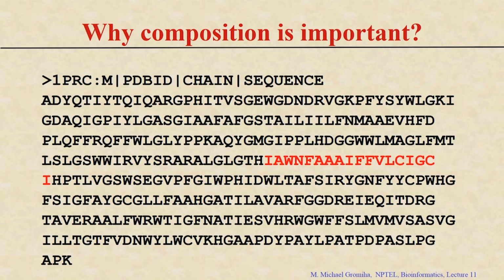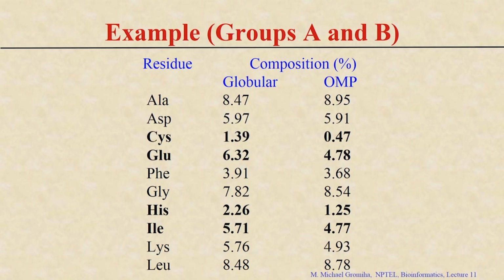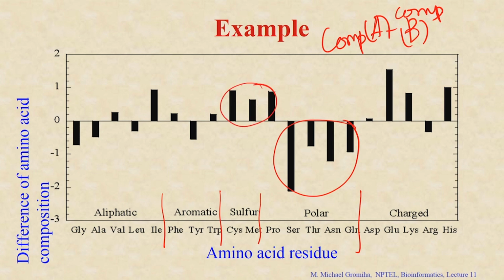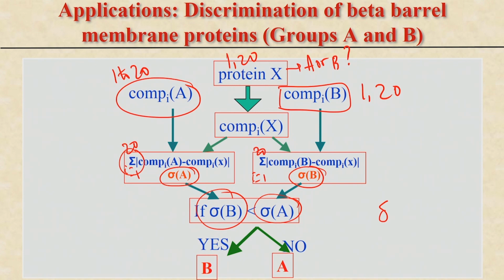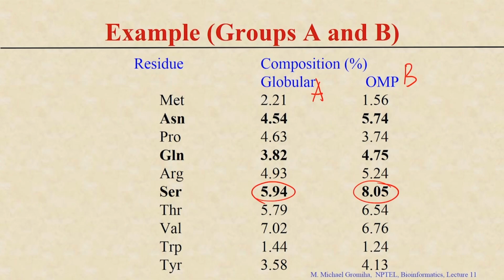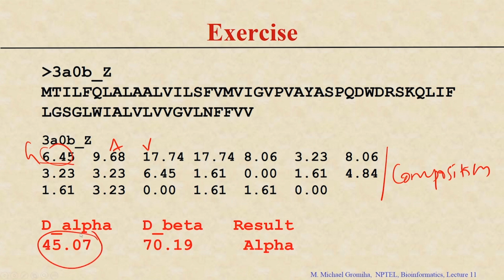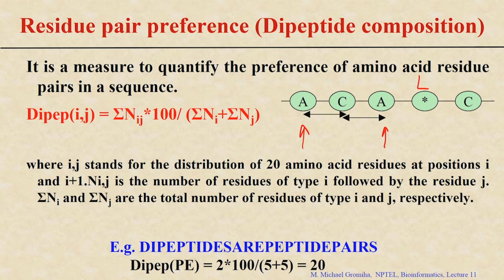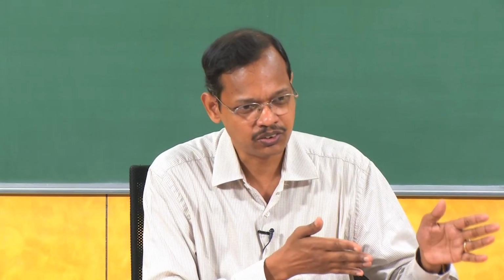Protein sequence analysis II